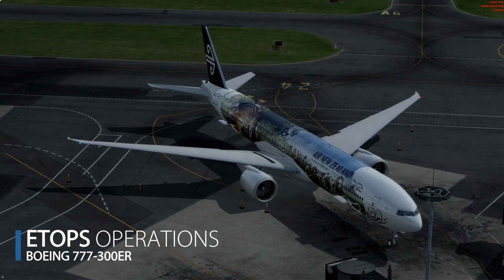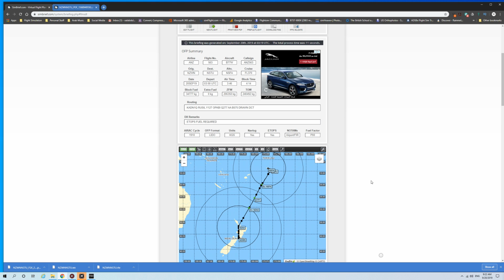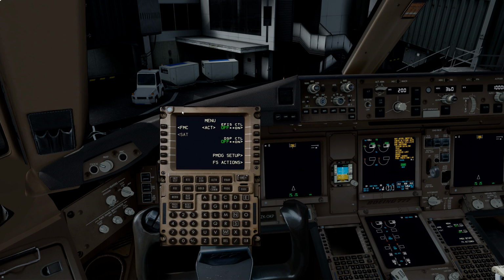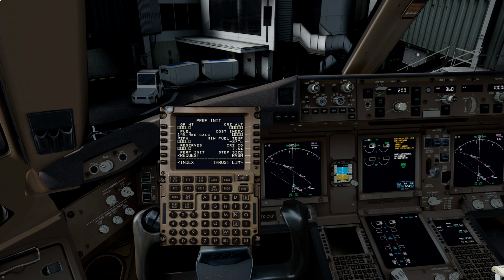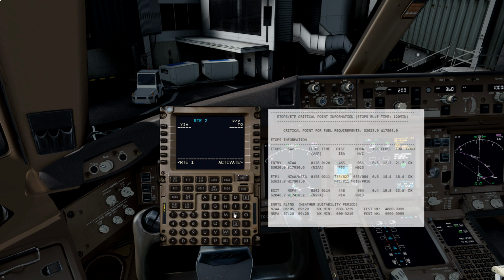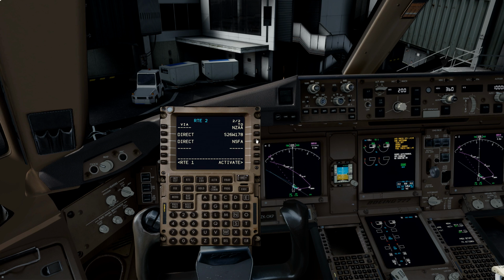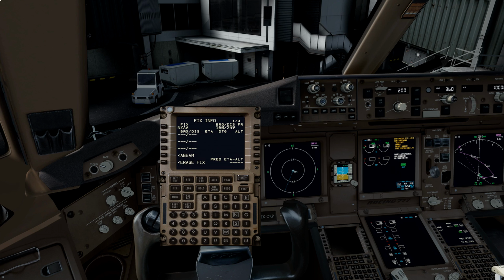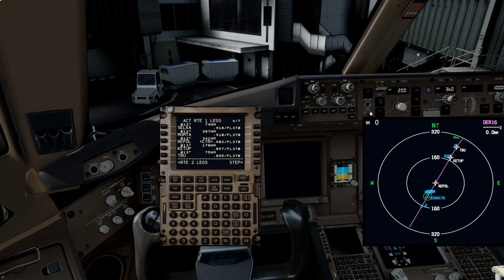How to Program ETOPS into PMDG Boeing 777 FMC | Full Tutorial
In this flight navigation tutorial video, I will show you how to program ETOPS operation into the Boeing 777-300ER FMC.